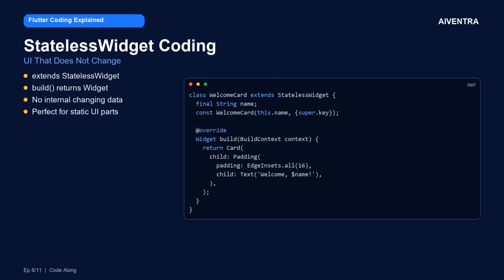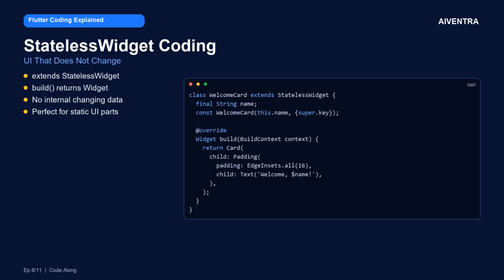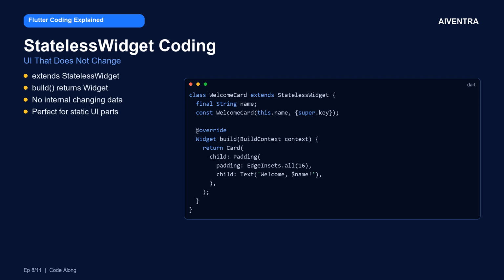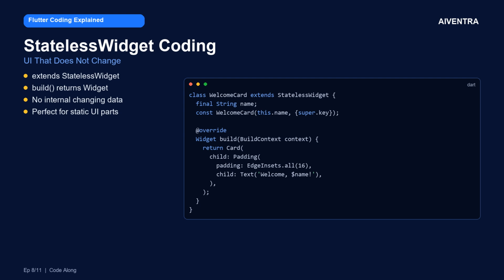Build StatelessWidget from Scratch | Flutter Code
🔥 Build StatelessWidget from Scratch | Flutter Code — Flutter & Dart tutorial for beginners. Build mobile apps on your phone, free!

🔥 Build a StatelessWidget FROM SCRATCH! Real WelcomeCard widget code.

✅ extends StatelessWidget
✅ build() method
✅ Return Widget tree
✅ const constructor